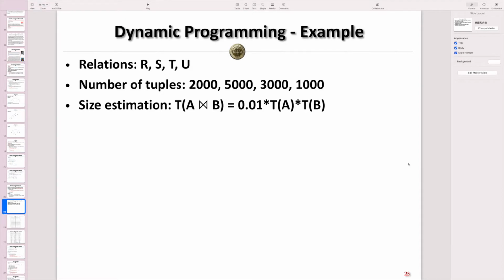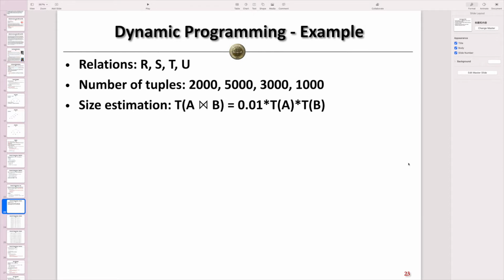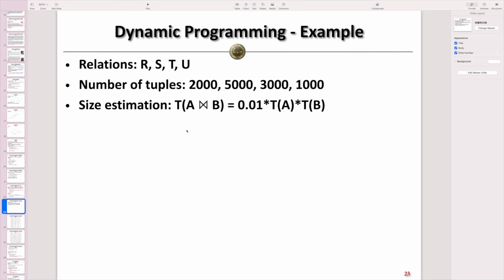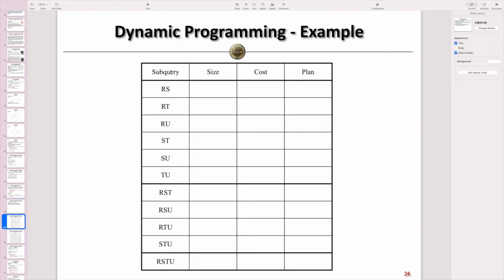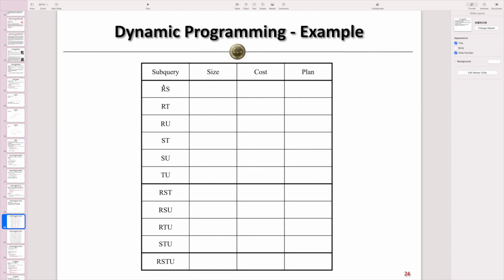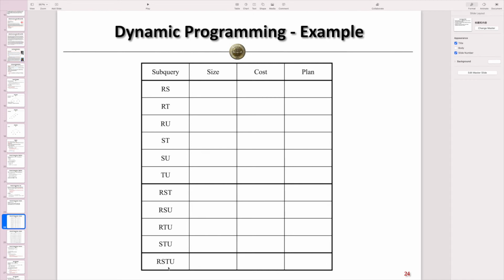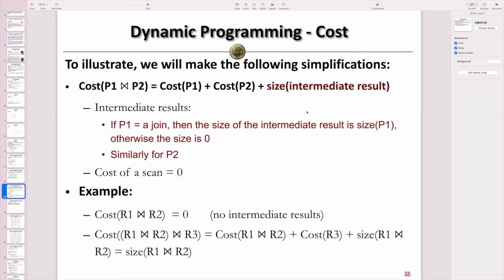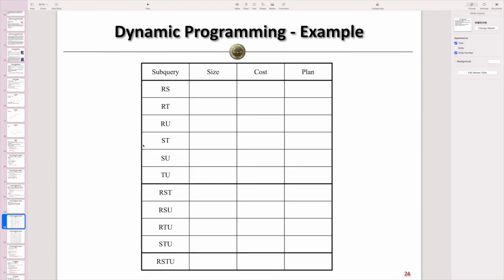Query Optimization Part 19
In this video, we plan to use an example to illustrate how to use the Dynamic Programming based Algorithm for optimizing the query.